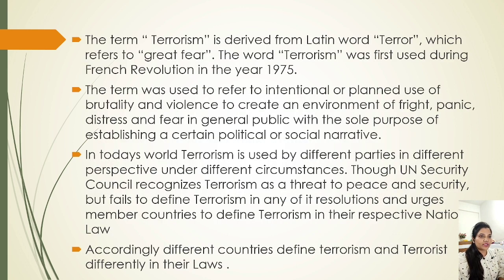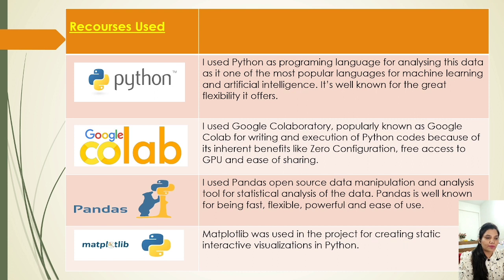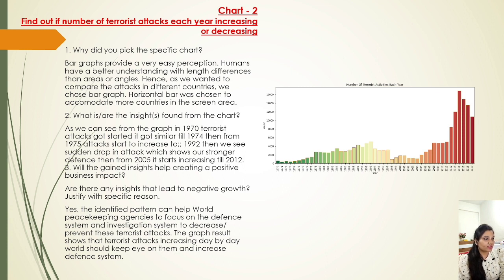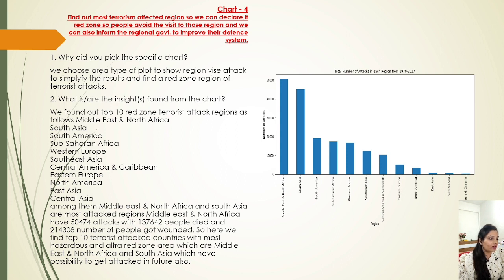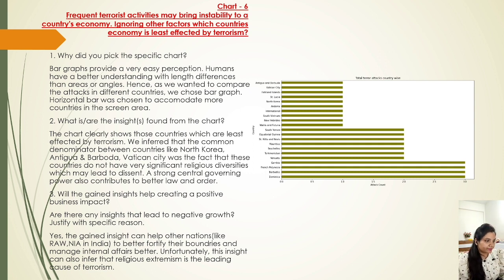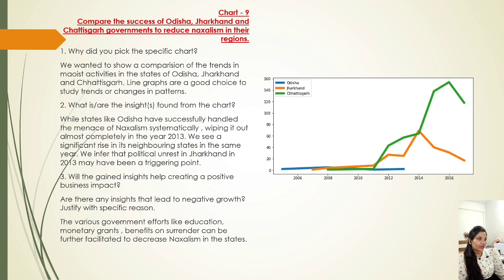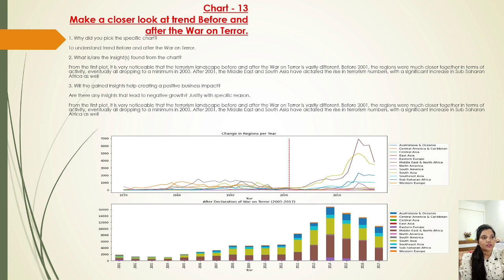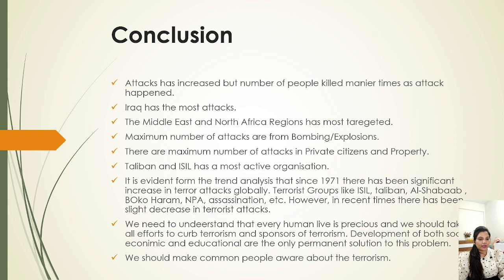Uncovering the Global Terrorism Crisis: An EDA Capstone Project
Watch this PPT on global terrorism to learn about the EDA Capston Project! This project objective is to create a research and analytical model to understand the global terrorism landscape.

This PPT is a great resource for anyone interested in global terrorism. It's packed with information on the EDA Capston Project, including how the project is organized and the goals of the research. If you're looking for information on global terrorism, this PPT is a great place to start!